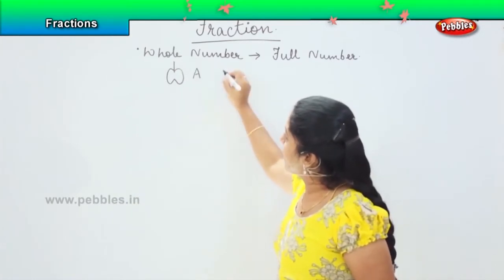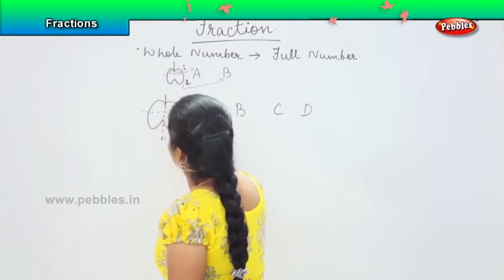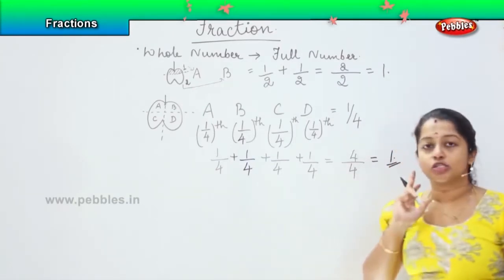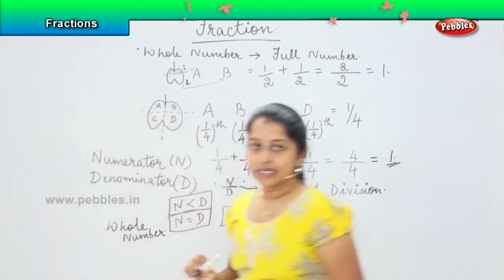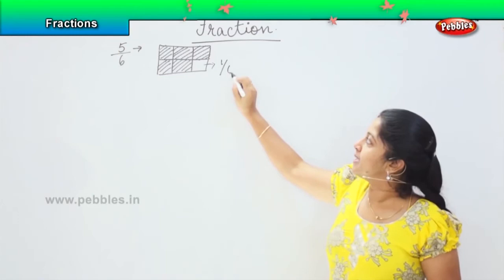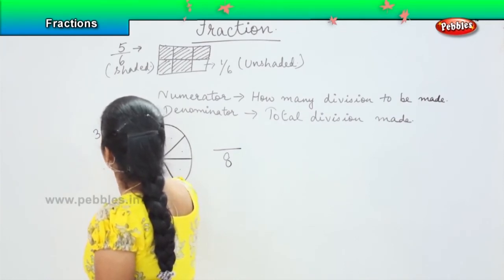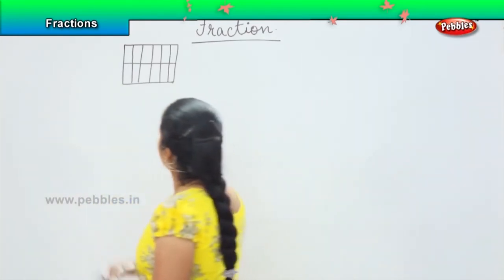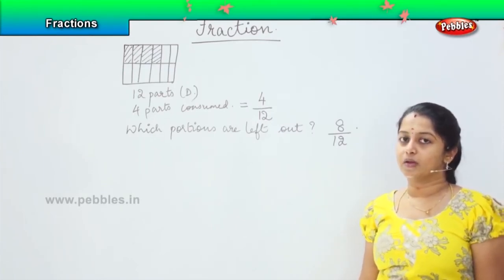3rd Std Maths Olympiad | CBSE Maths | Fractions | Olympiad Mathematics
3rd Std Maths Olympiad | CBSE Maths | Fractions  | Olympiad Mathematics

CBSE Maths